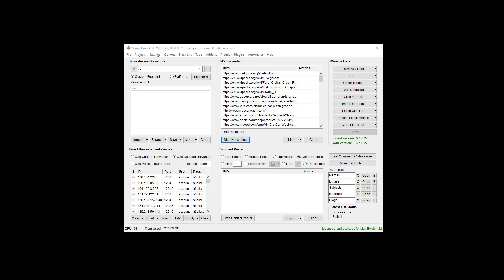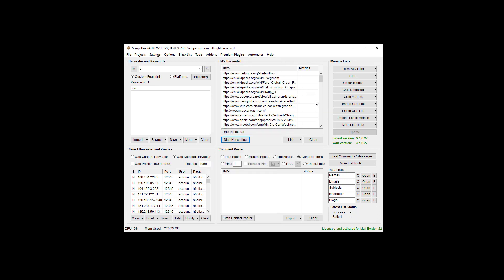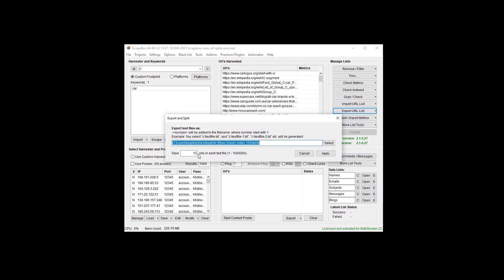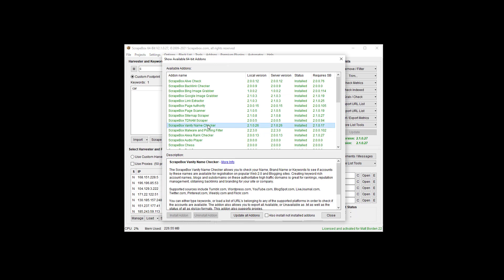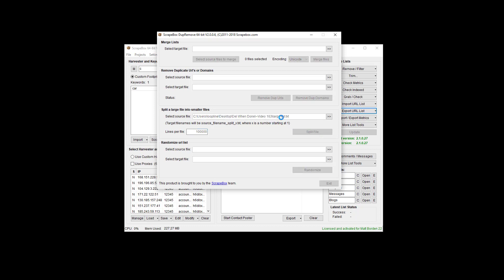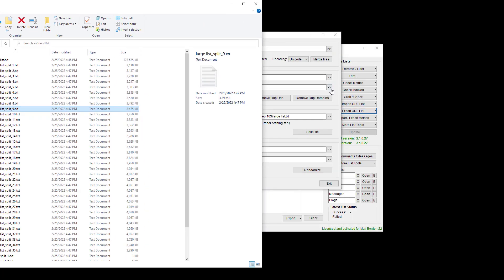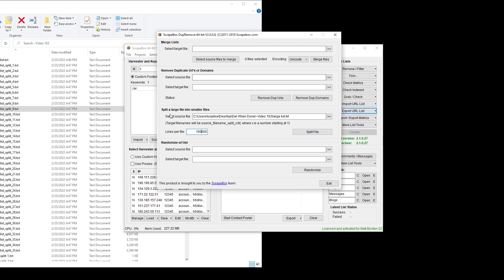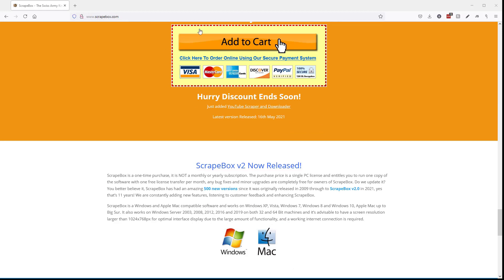Split List Into Multiple Lists Software - Scrapebox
Scrapebox allows you to split a list of just about anything into multiple chunks or files.  You can split urls, keywords, numbers, names, emails or anything else that is text.  It can handle tens of millions of lines and if the file is too large for the core scrapebox then there is an addon called the dupe remove addon that can split even larger files.